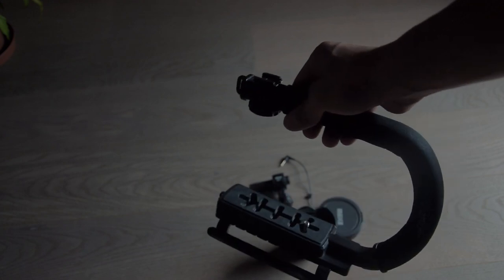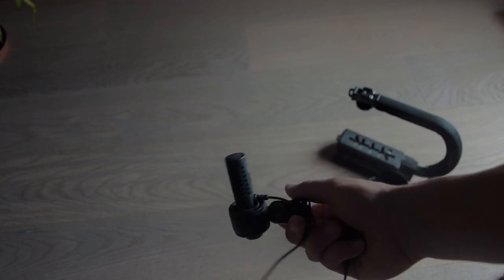The perfect CAMERA-SETUP for filming Skateboarding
This is what I think, is the perfect camera setup for filming skateboarding:
In this video I talk a little bit about what gear I use, to make skate videos, here is a GEAR LIST:

➤ Nikon d5300
➤ Nikon ME-1 Mic
➤ Meike fisheye lens

GEAR USED ▼
Sony a6500 Camera
Sigma 18-35 Art (Insane !!)
Best Action Cam Ever (DJI)
Sony Kit Lens (CHEAP)
DJI Mavic Air Drone
Rode VM (GREAT FOR VLOGS)
Manfrotto Mini Tripod
Hiking Camera Backpack
Vintage Camera Backpack
Super Wide Fisheye Lens
Handle for Skate Videos
Big Camera Tripod

SKATE GEAR ▼
Mini Logo Deck
Mini Logo Trucks
Mini Logo Wheels
Favorite Pants (Dickies)

YOU WANT TO SEND SOMETHING:
➤  CAD STUDIO GmbH
      Italy, Bolzano
      Vittorio Veneto Str. 69
      39042 Brixen